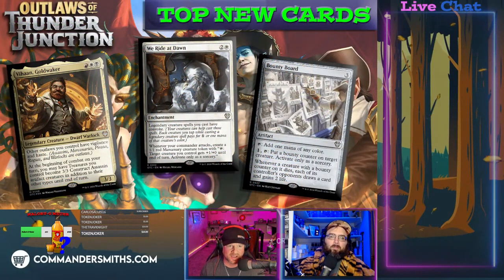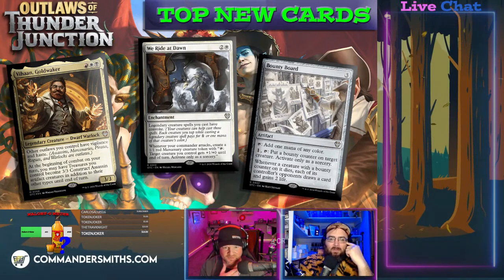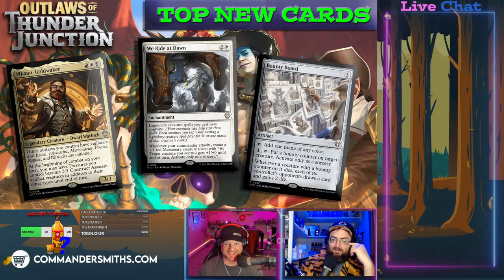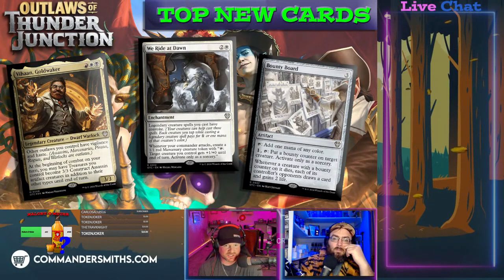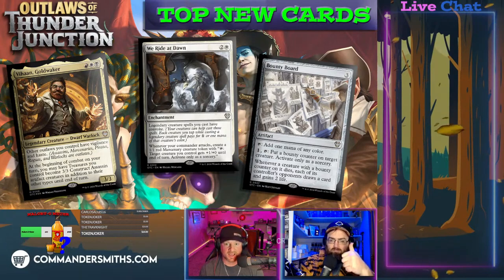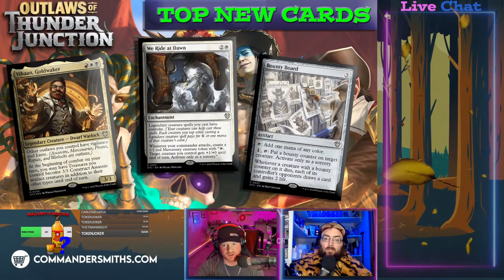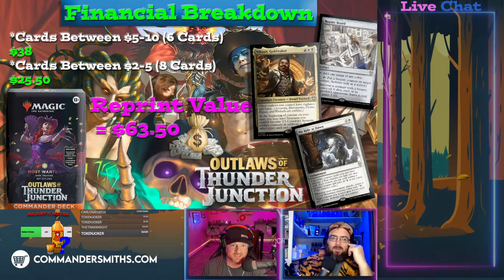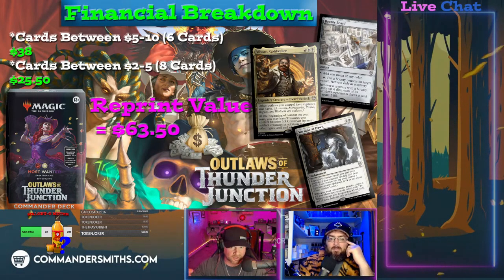💰💸 Is The Most Wanted Commander Deck Worth it? 💸💰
🔥 Thinking about snagging a Commander deck from the Outlaws of Thunder Junction? HOLD UP! We're diving deep into each deck, breaking down the pros and cons to help you decide if they're worth your hard-earned cash. Don't make a move without catching this crucial breakdown! 💥

CommanderSmiths.com

Chapters
00:00 Intro
00:15 Best New Cards In The Most Wanted Commander Deck!
4:05 Total Value of the Most Wanted Commander Deck